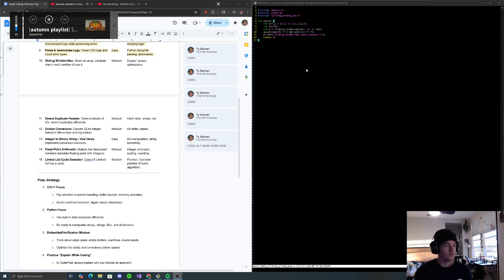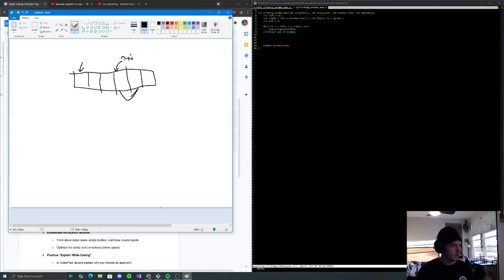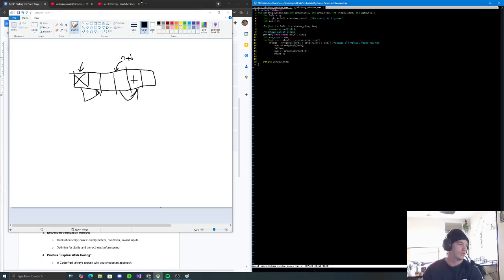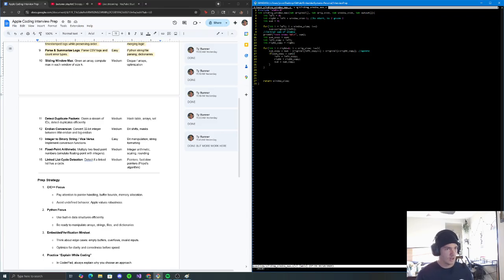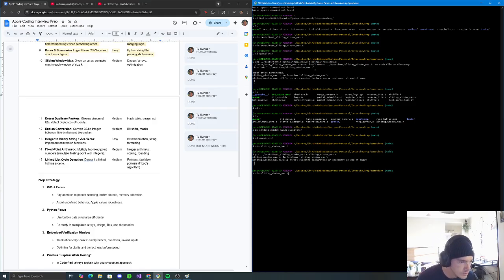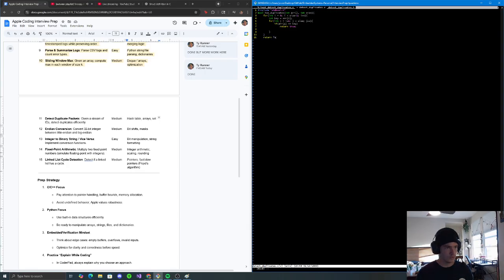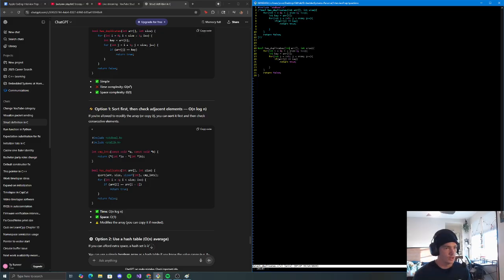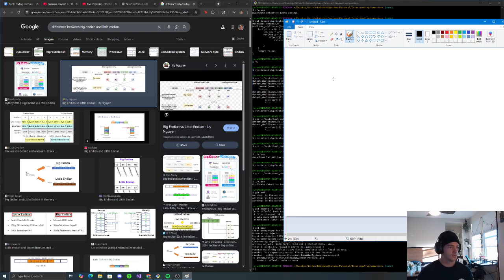Warmup: 3 Interview Questions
Walkthrough of 3 C Coding Questions

Sliding Window Max: Given an array, compute max in each window of size k.

Detect Duplicate Packets: Given a stream of IDs, detect duplicates efficiently.

Endian Conversion: Convert 32-bit integer between little-endian and big-endian.